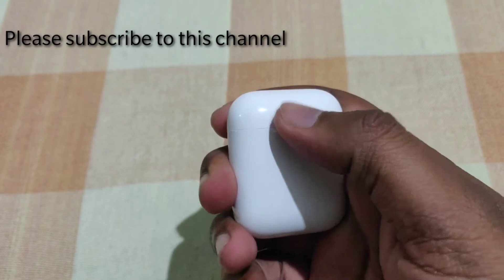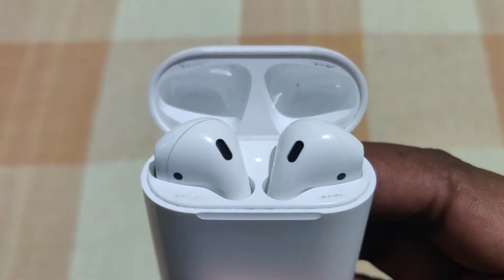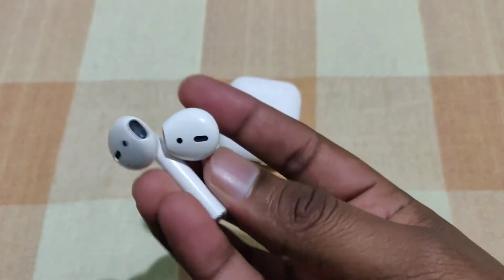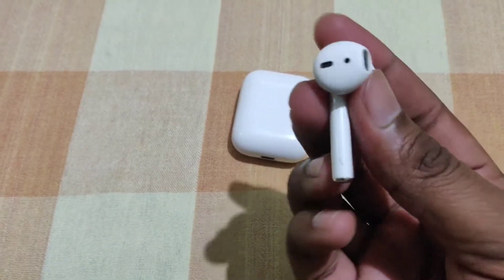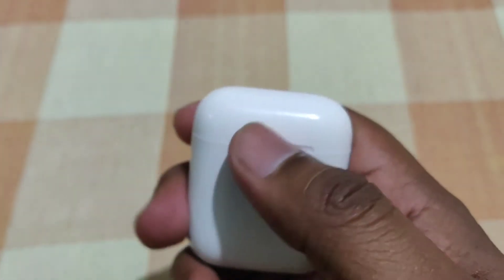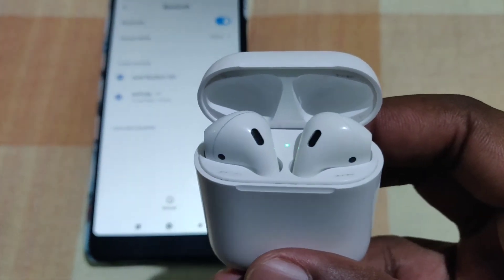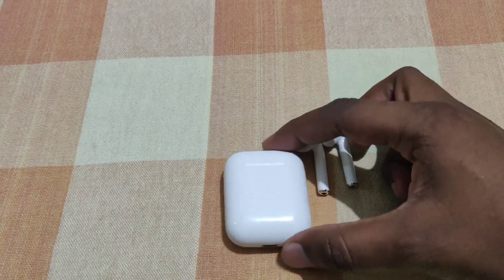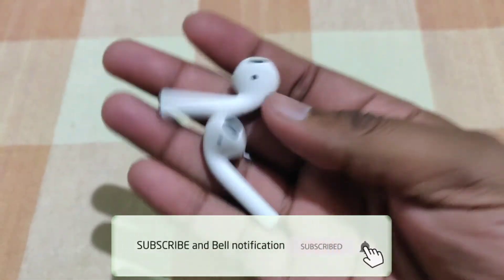Apple Airpods | Unboxing & First impressions